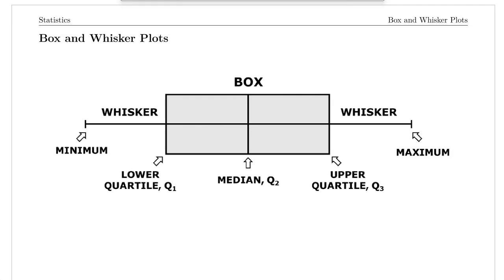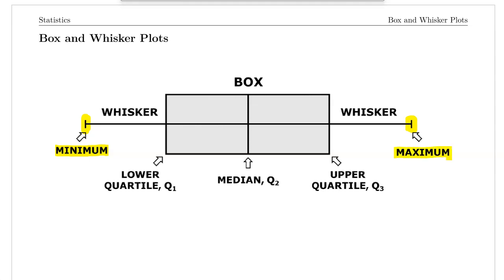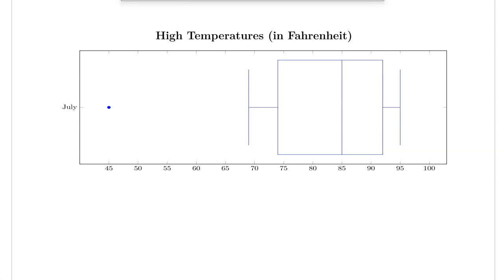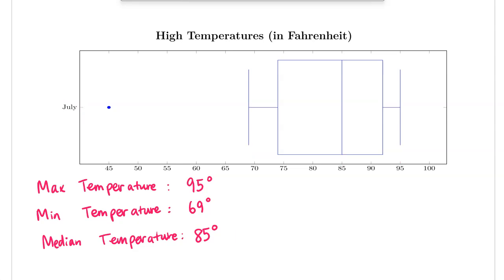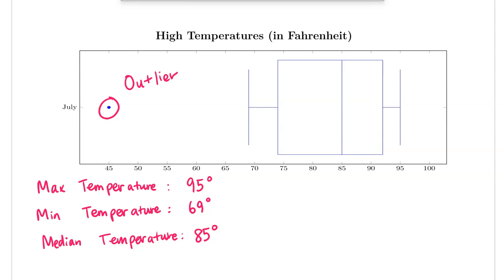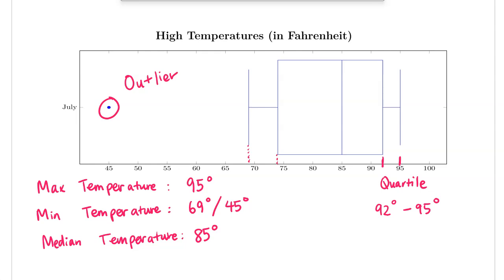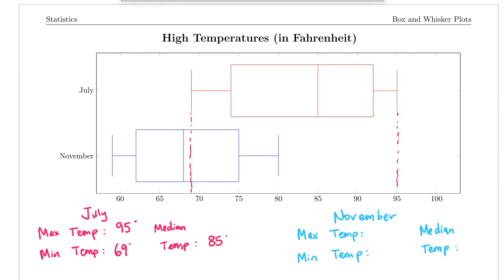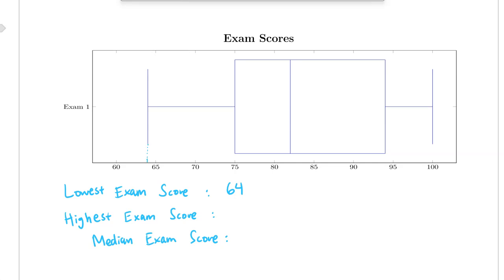How to Read Box and Whisker Plots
In this video, we talk about how to read a box and whisker plot.

00:00 Intro
00:04 What is a box and whisker plot?
00:17 General Terminology and Overview
01:40 Example 1 with Temperatures
04:35 Example 2 with Two Data Sets
05:37 Example 3 with Exam Scores